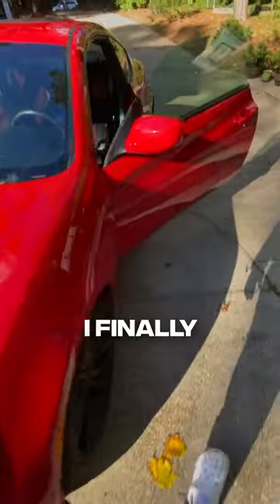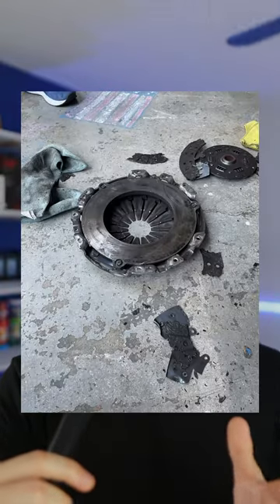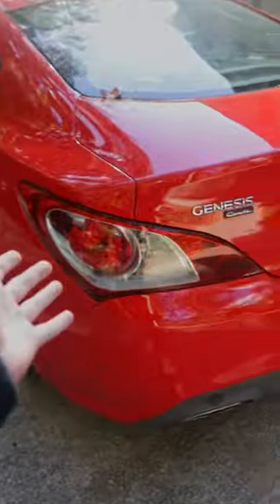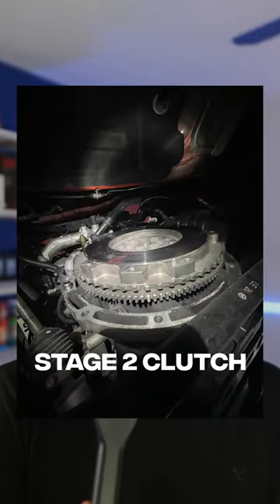The Problem with my car...